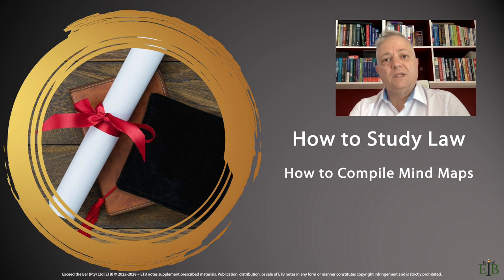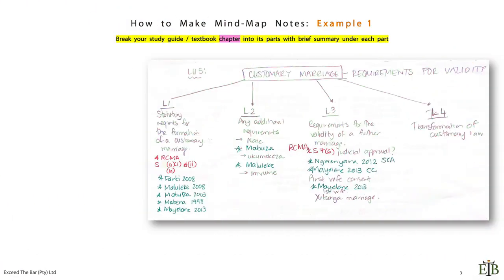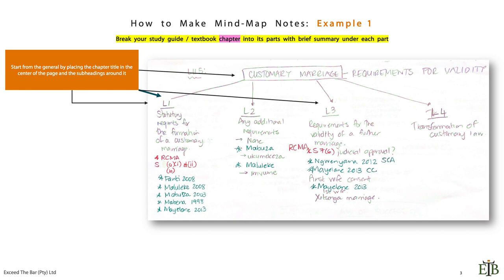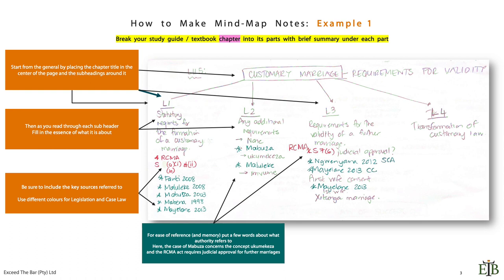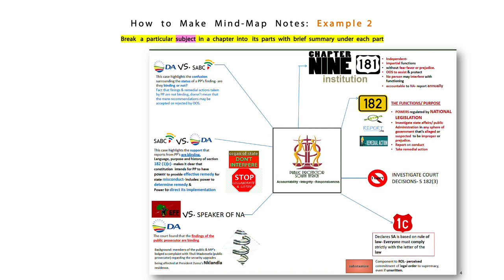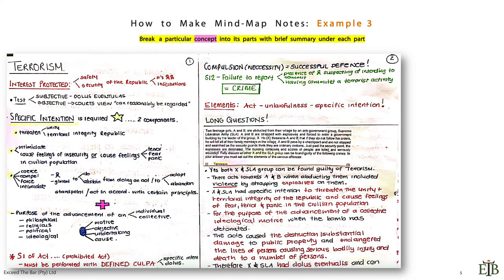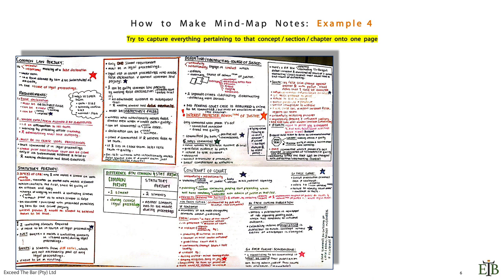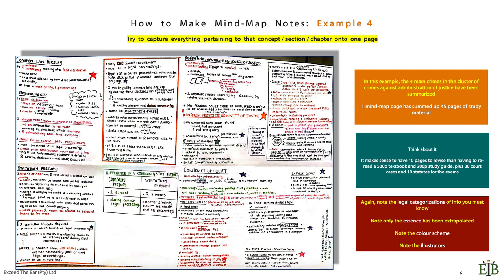Lecture 7/9 How to Compile Mind Maps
This is the seventh of 9 videos in our series on How to Study Law. This series presents a variety of study skills to law students and covers how to effectively approach each source, as well as how to summarize case law.

This is a free course. Our other paid courses are available on our

This video on How to Draw Mind Maps examines 4 approaches to conceptualizing a particular topic or chapter in law. These are effective study skills that enable a birds-eye view of any topic studied in law. Such skills also enable excellent career-skills when summarizing how your client sees a particular problem. It further enables out-of-the-box thinking and shows where gaps and inconsistencies arise in any given legal problem.